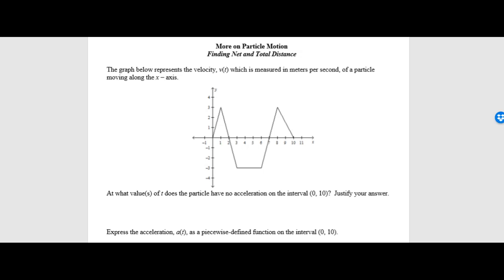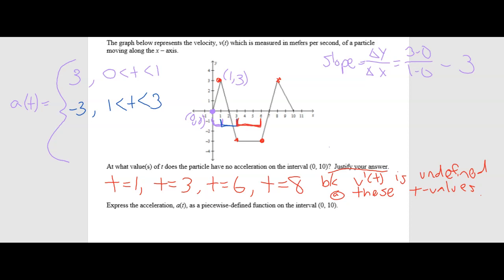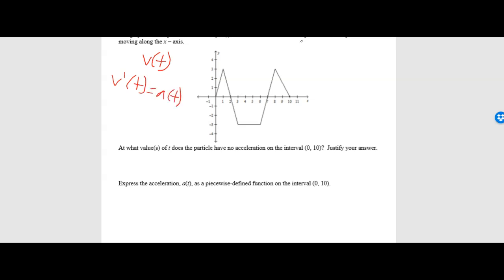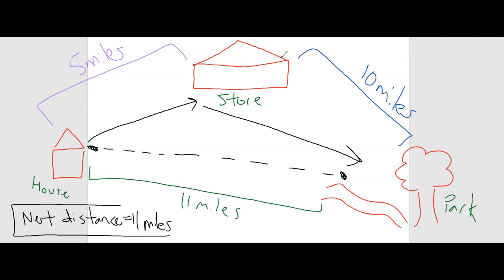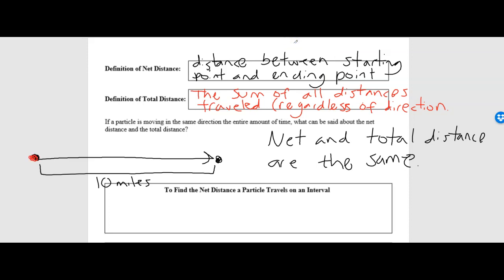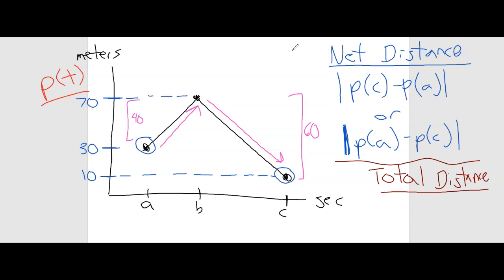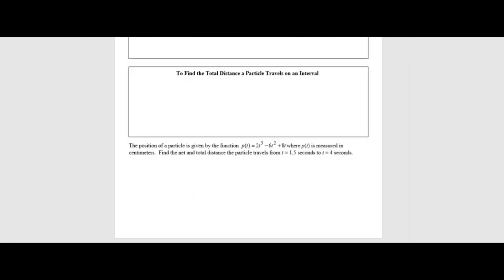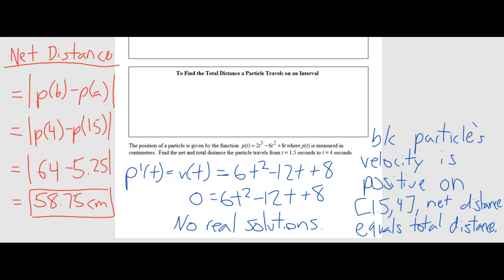Particle Motion (Net and Total Distance)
Finding net and total distances that particles travel. Corresponding notes for video can be found on the website below for free.

Search for "​​​​4.2b_particle_motion__net_and_total_distance_.pdf"